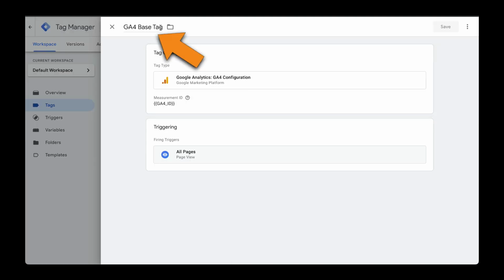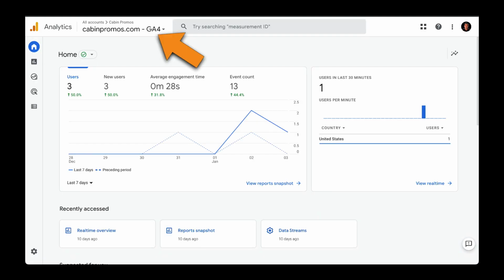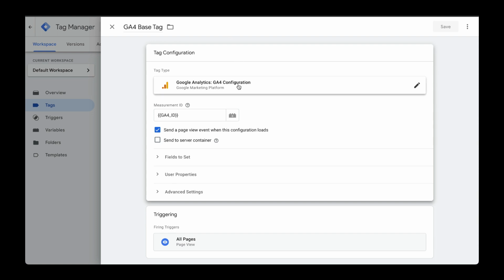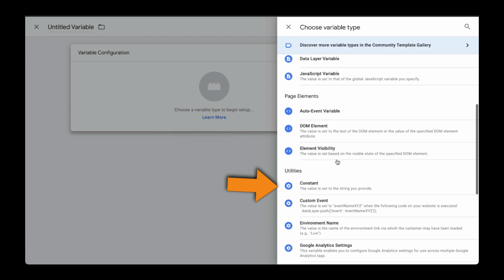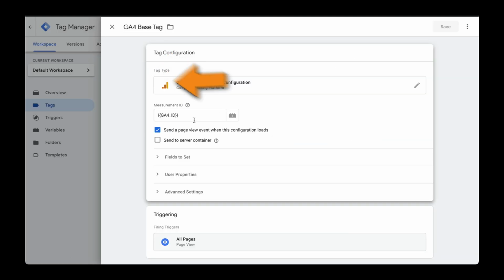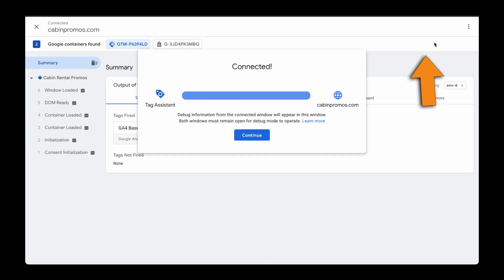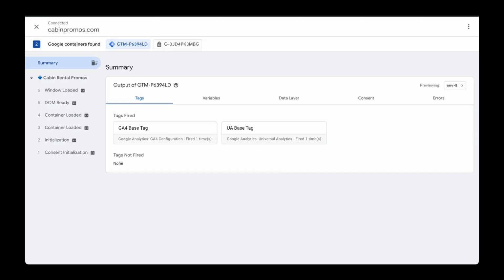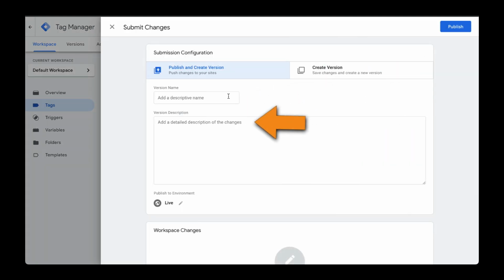Lesson 4: Install GA4 with Google Tag Manager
Google Analytics 4 (otherwise known as GA4 by the cool kids) needs to be installed a là Google Tag Manager. Let's bring GA4 and Universal Analytics in holy analytics matrimony.